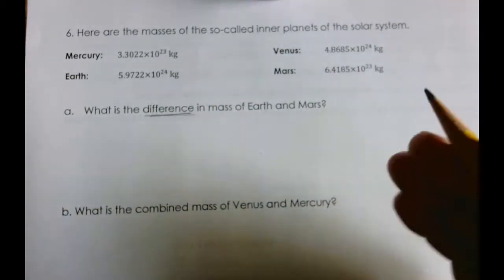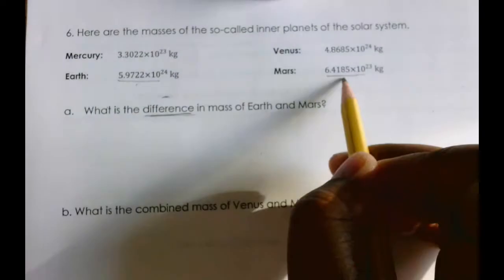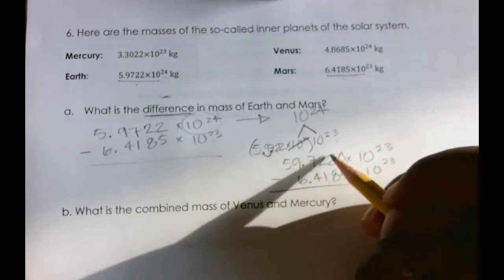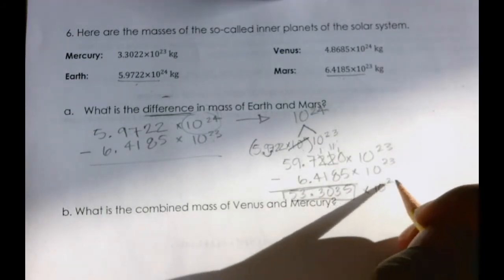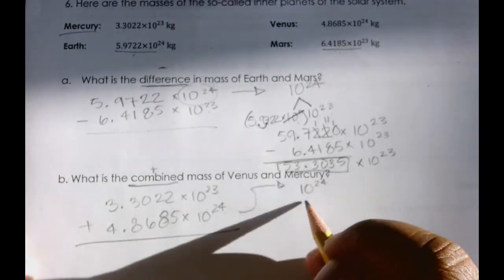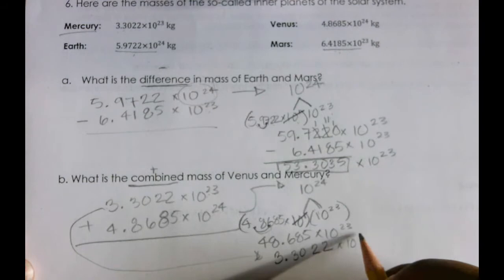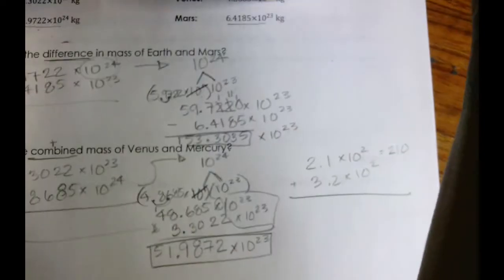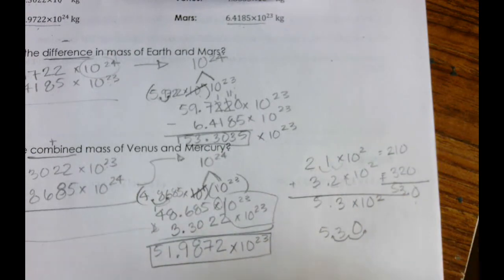Adding and Subtracting w Scientific Notation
Number 6 from the classwork 9/26